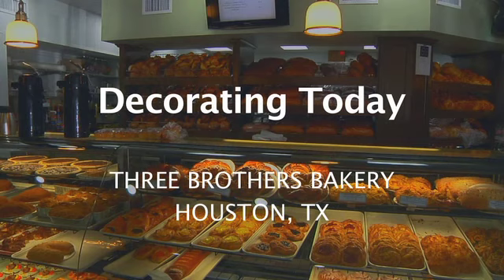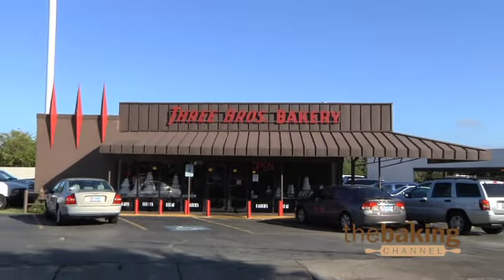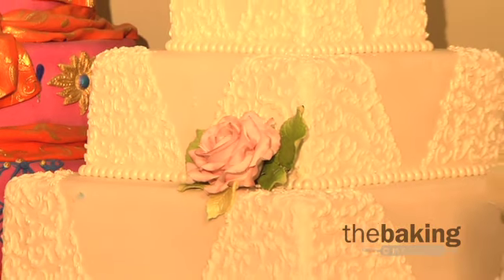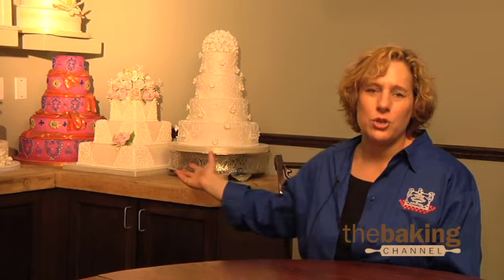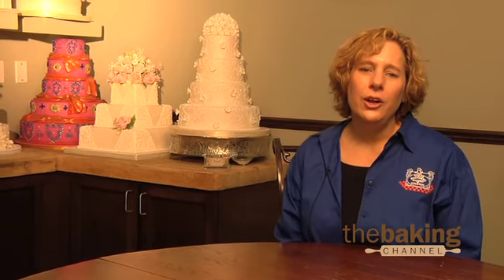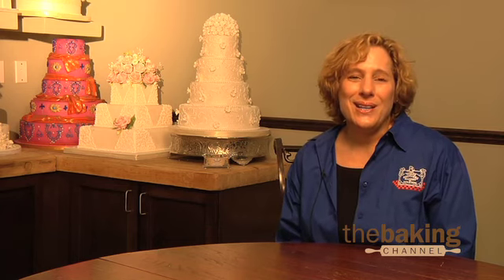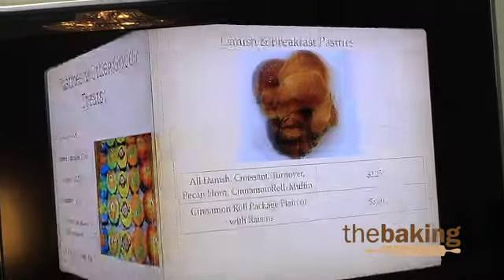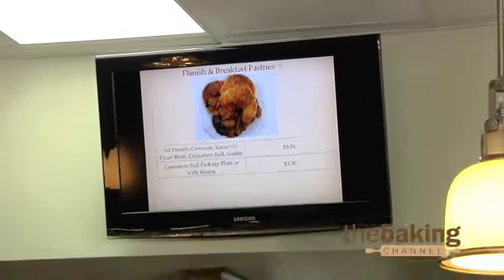Decorating Team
The experienced decorating team at Three Brothers Bakery is up for any challenge.